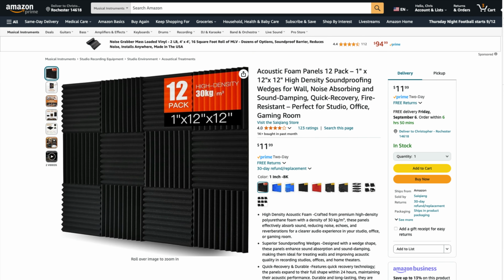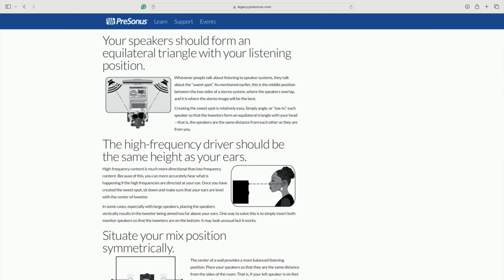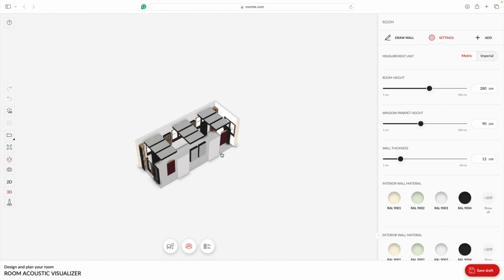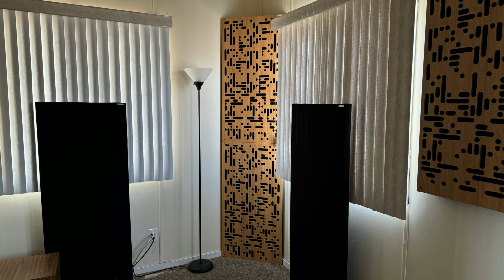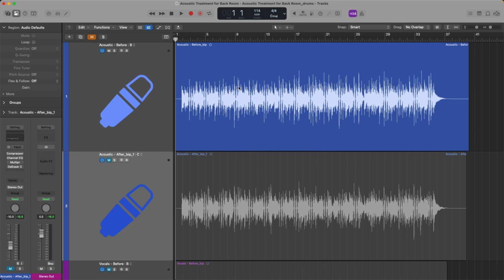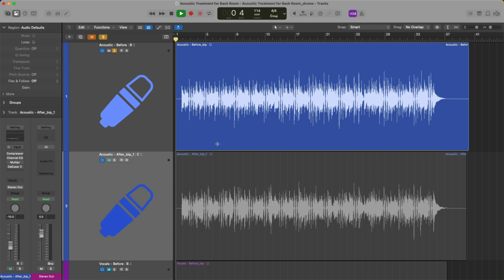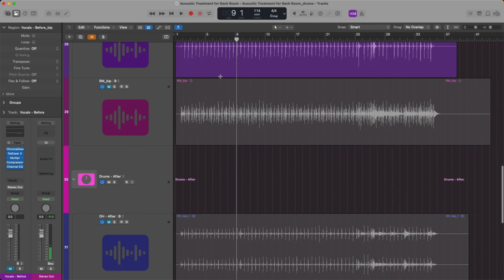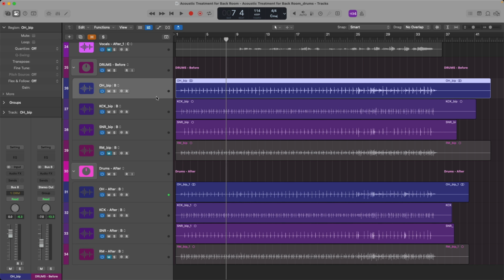Acoustic Treatment Matter for Recording? Listen & Find Out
How much do acoustic panels actually have on audio recordings? In this video, I'll walk you through my before & after journey using products from @GIKAcousticsLLC, complete with audio examples (download available below).

*Need help for treating your space? Receive free acoustic advice today:*

*Want to compare for yourself?

*Special thanks to the following for helping me out with today's video:*

Jeff Haschmann (drums)
Chris Rathbun (assistance with hanging treatments)

00:00 - Intro
1:21 - Acoustic Treatment Options
3:13 - GIK Acoustic Advice Form
4:29 - GIK 3-D Room Design
6:02 - Order Arrives!
6:49 - Hanging & Placement
7:35 - Before & After Recordings
13:10 - Outro / Recommended